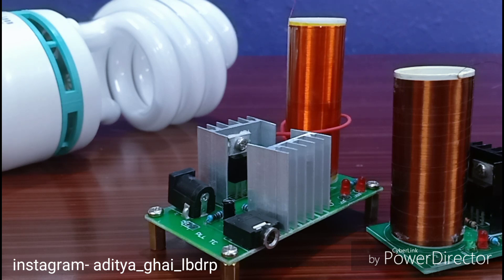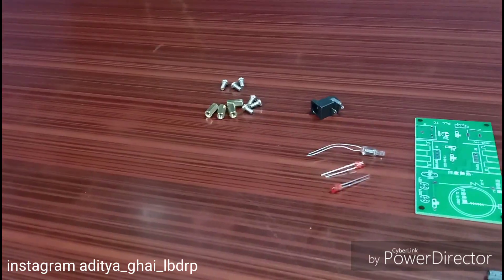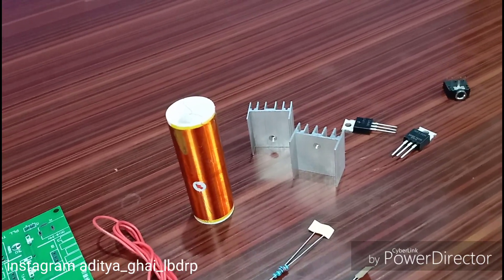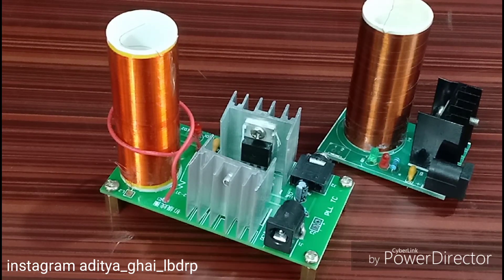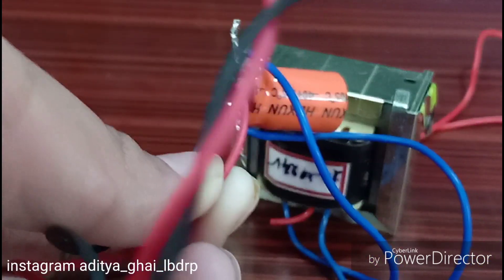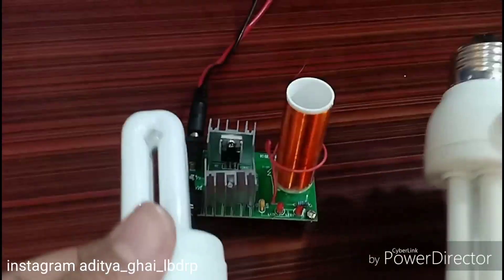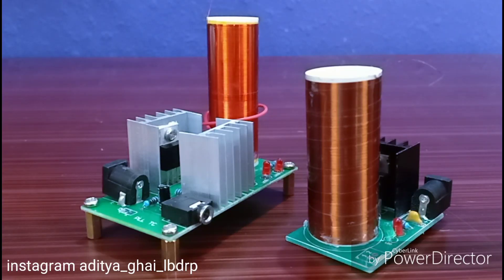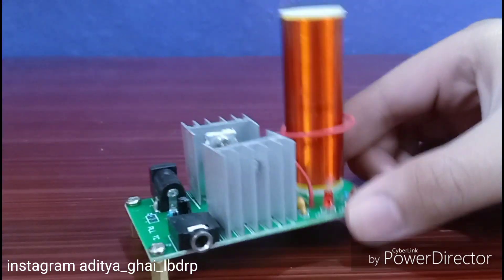DIY MUSICAL TESLA COIL + GIVEAWAY RESULTS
Hey guy this is LBDRP that is Low Budget Dark Research Programme and today I am going to show you how to make a musical Tesla coil!!!

Products used:

Tesla coil ( musical )